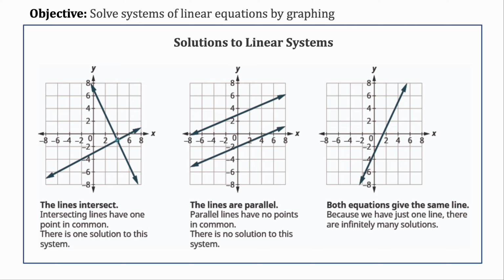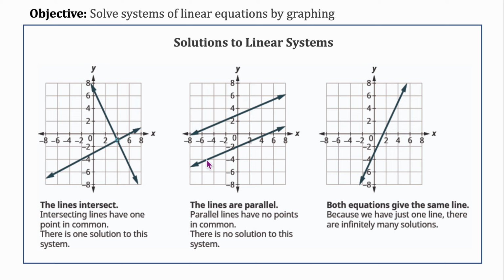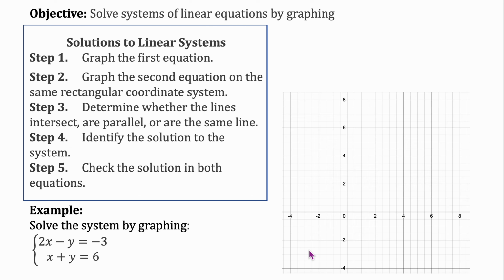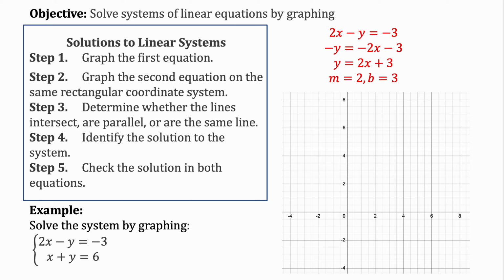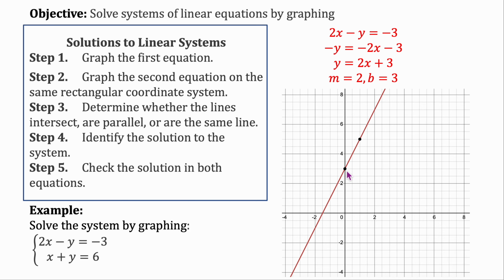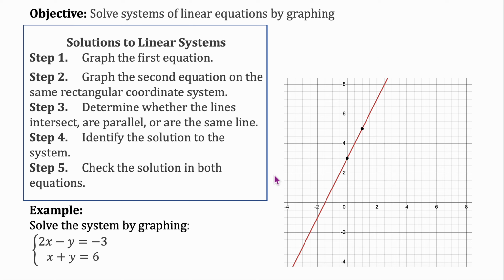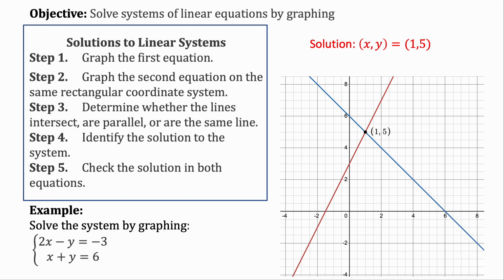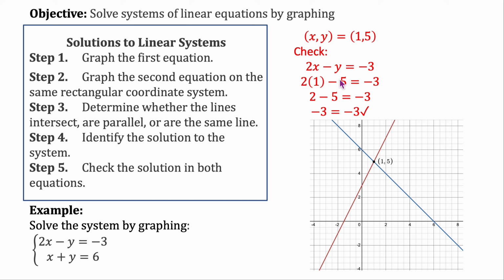Solve Systems of linear equations by graphing